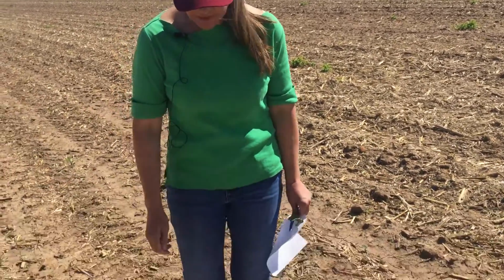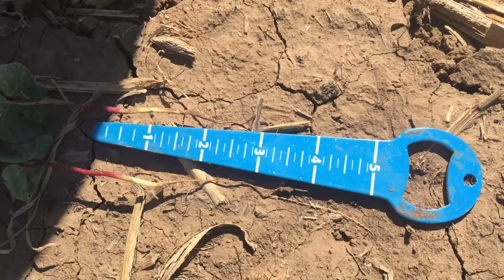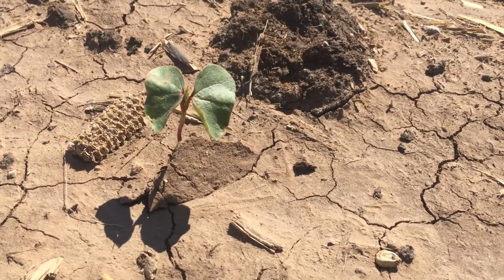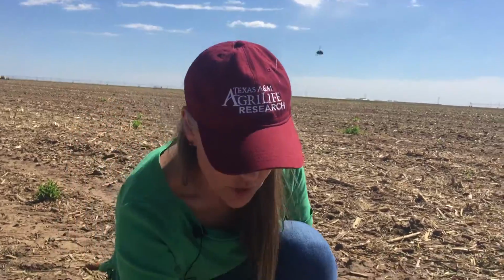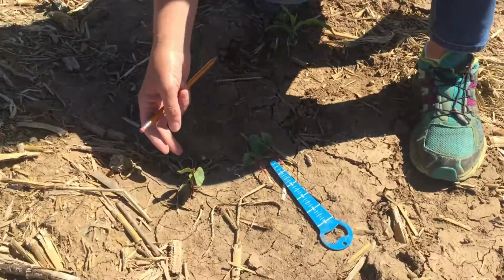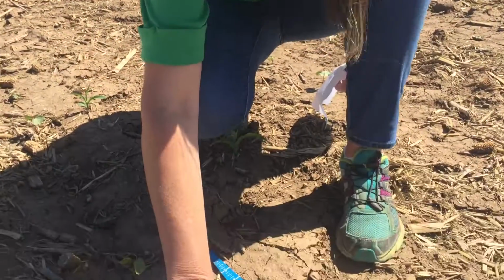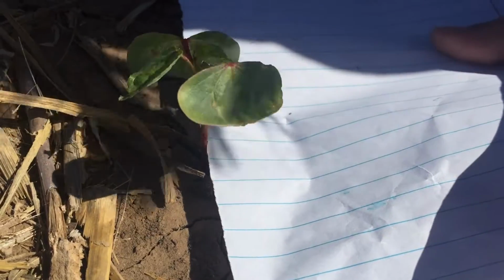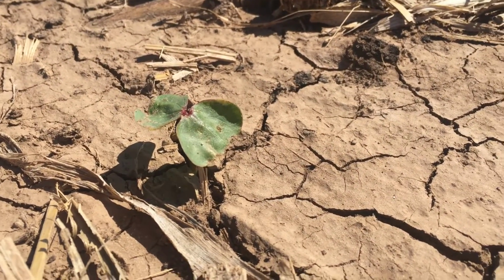Cotton & Conservation: 05-28-20 NPWCC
Dr. Jourdan Bell gives the first update at the NPWCC. She covers stands, how to determine if a field has thrips, and how much damage has been caused. For more information on thrips, check out this

Thanks to a partnership with Texas A&M AgriLife Extension Service, North Plains Groundwater Conservation District will post video updates from various cotton demonstration sites throughout the district, detailing progress and data through the growing season. Videos will describe the growth stage of the cotton, any insect or disease pressure, and report on irrigation, soil moisture, and any management variables. This video series will help producers in the North Plains better manage their cotton in hopes of saving water while maintaining or increasing yield. Data will also be used to determine growing degree days for cotton in the North Plains. For more information and links to all videos, please visit us